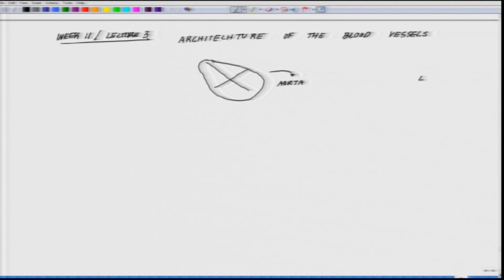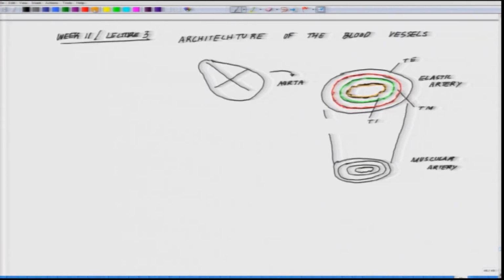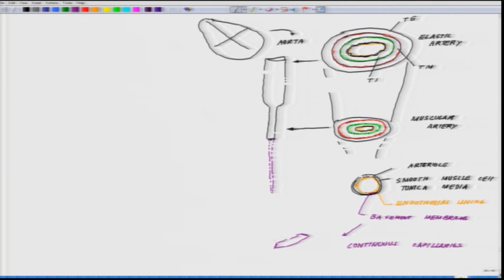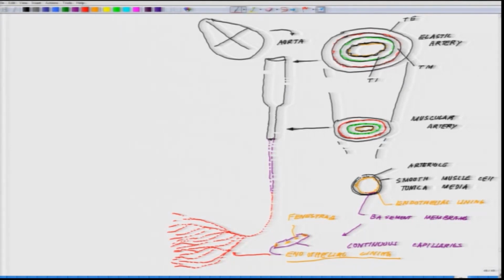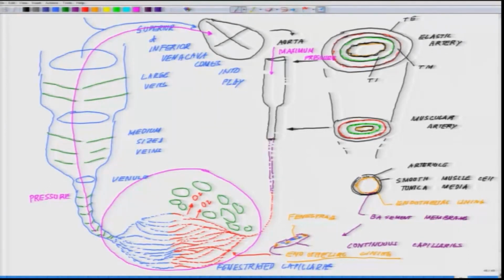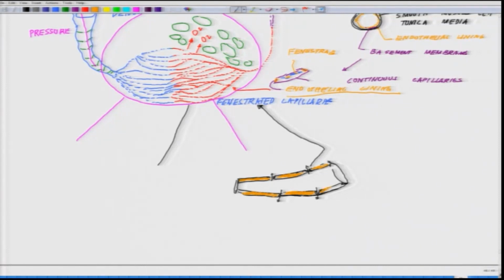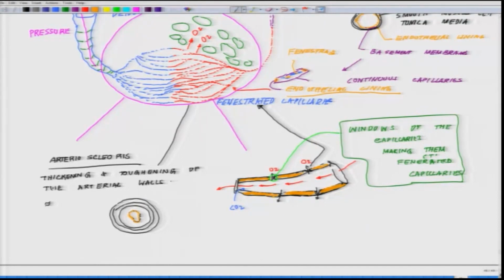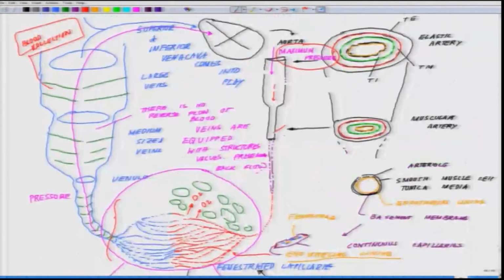Lecture 53: Anatomy and Physiology of Blood vessels - II